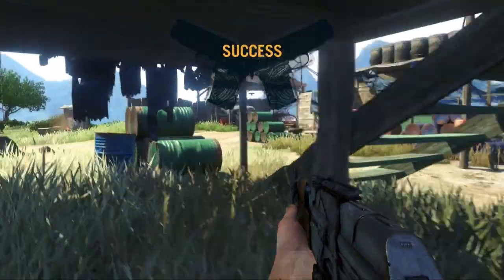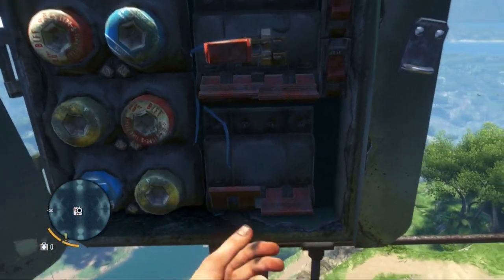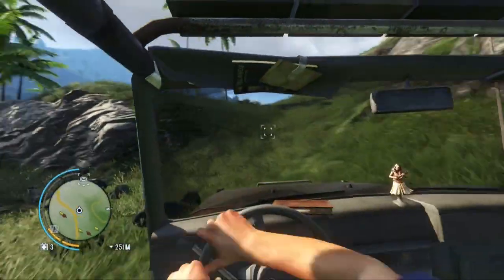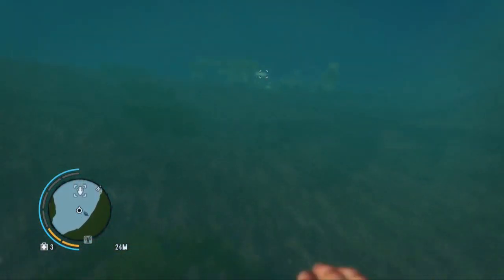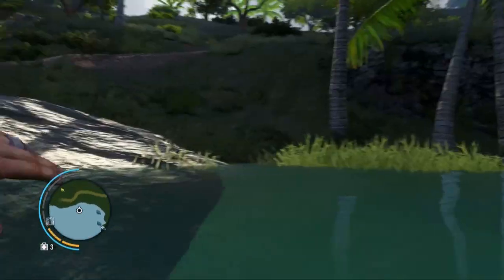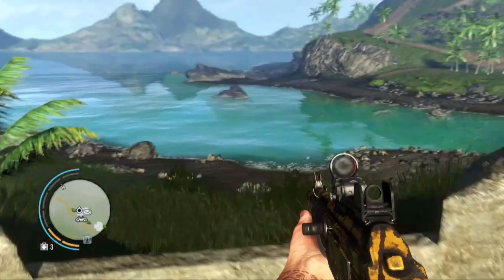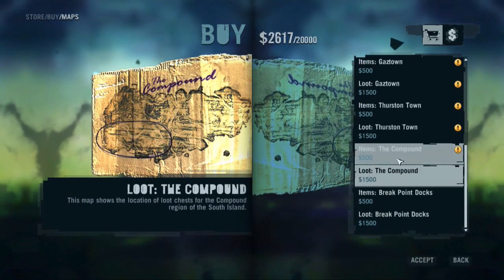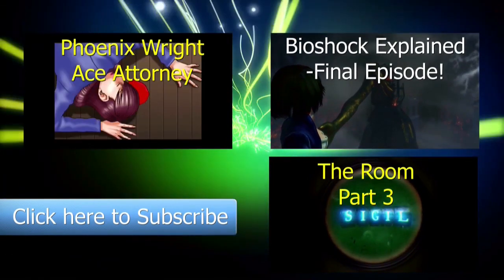Far Cry 3 MOD IT! 7 : Explorer Mod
You can follow Adi on twitter!

This video is in no way associated or approved by Ubisoft and is intended for non commercial educational purposes only.